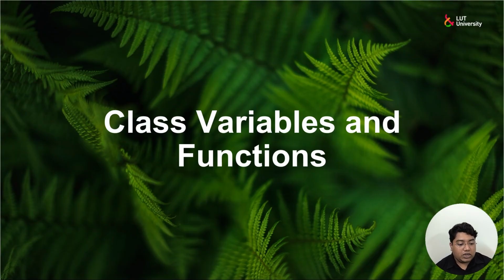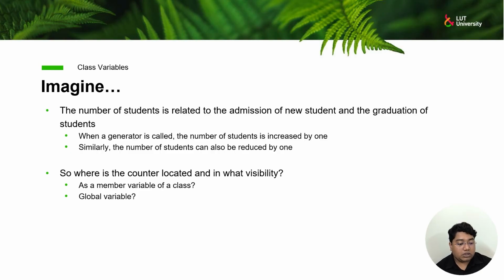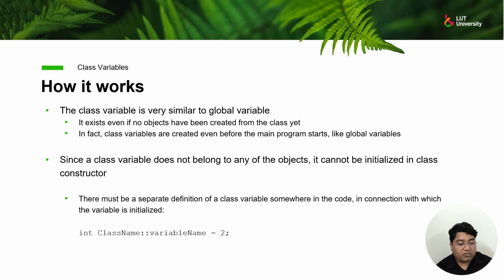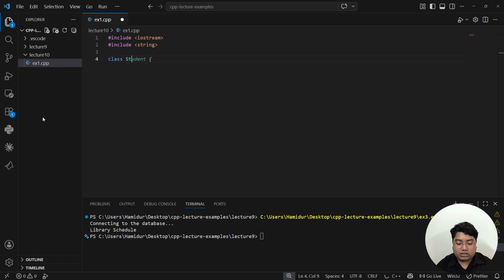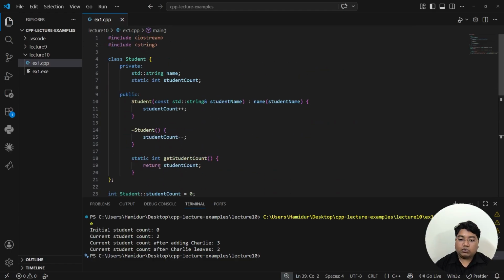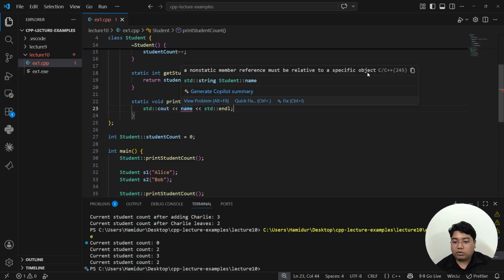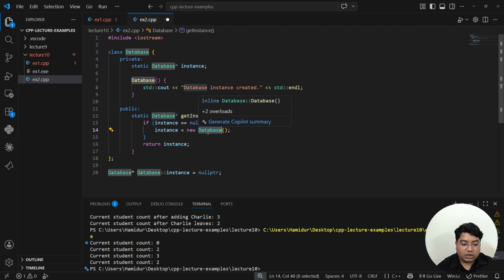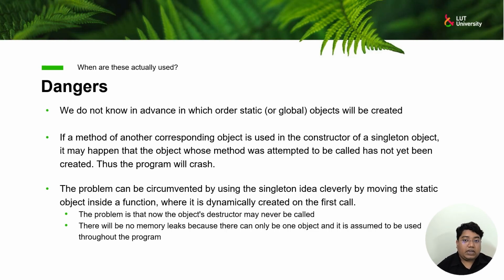Class Variables and Functions | C++ Programming | LUT University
Welcome to this lecture on class variables and functions, recorded for the Bachelor's C++ programming course at LUT University, Finland.